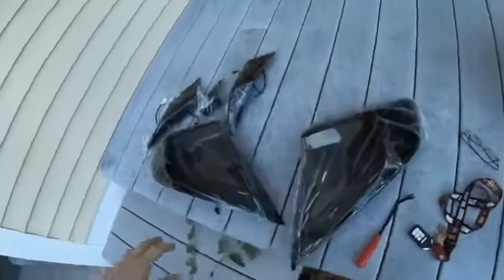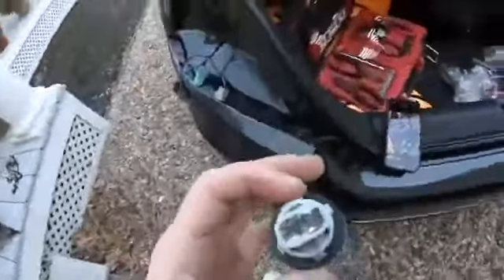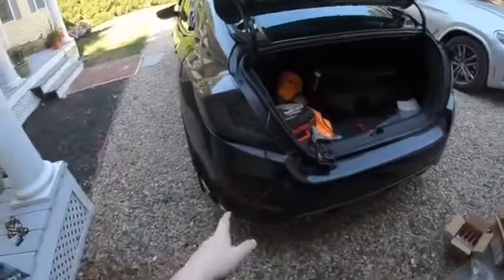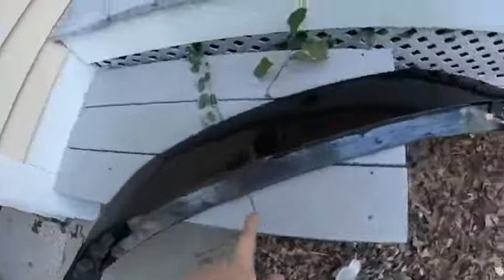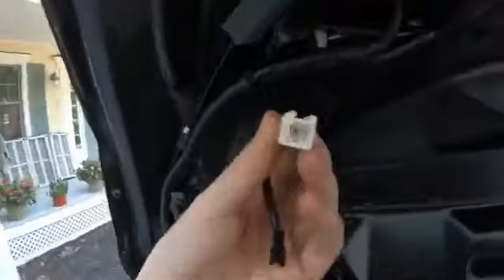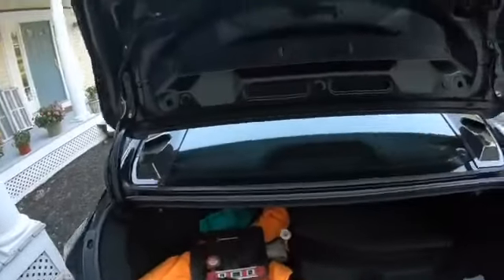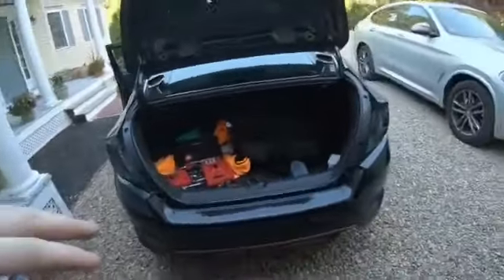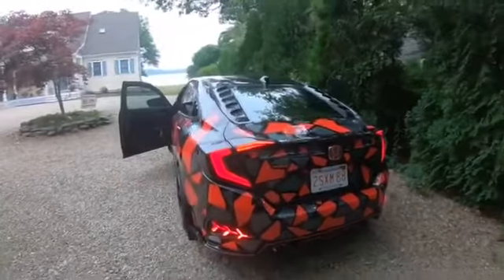16-20 Honda Civic Smoked LED Tail Lights Installation Video | AMERICAN MODIFIED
AMERICAN MODIFIED focus on developing unique design customization parts for your Accord,Jeep, Mustang, Civic. We share the videos of installations and reviews in our channel.